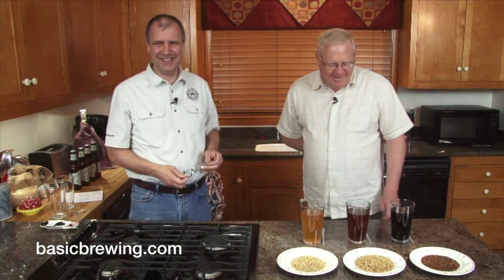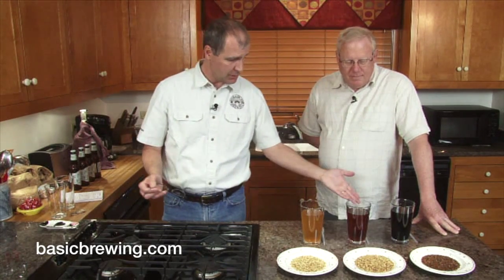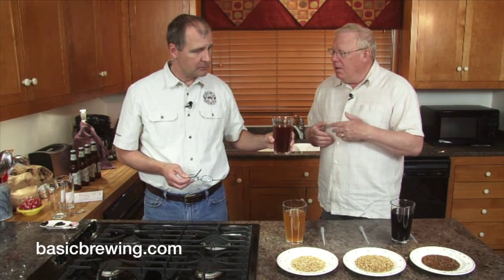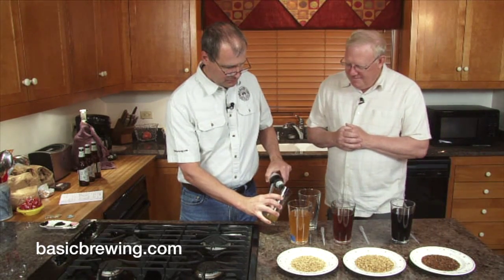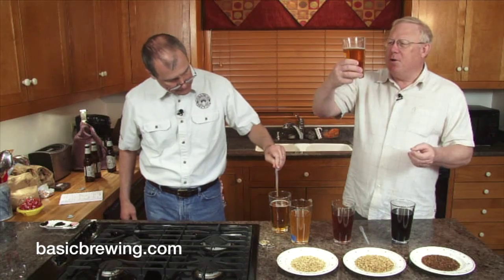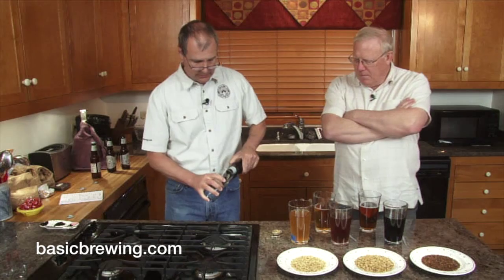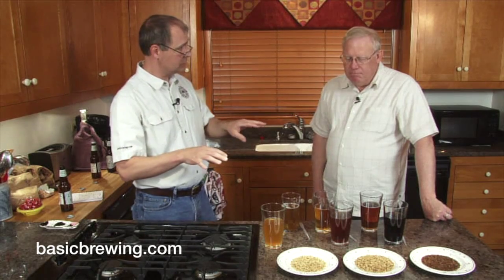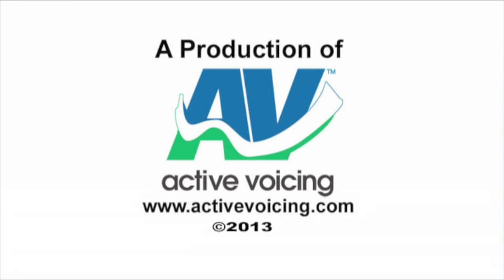Specialty Grain Experiment - Basic Brewing Video - April 20, 2013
James and Steve dose a single malt and single hop beer with specialty grain teas to test their effect.